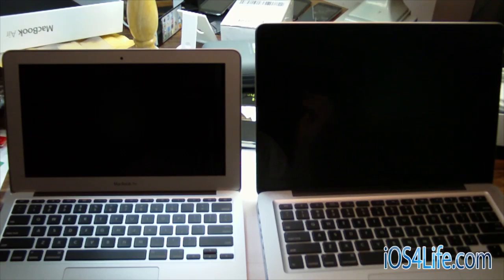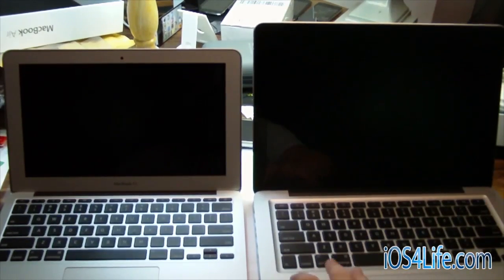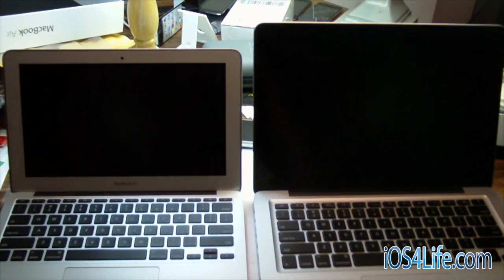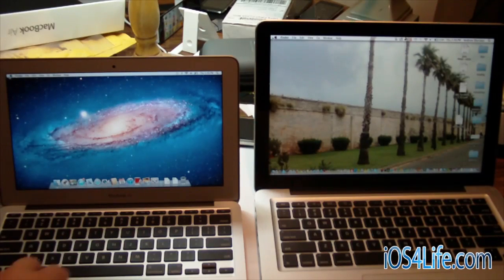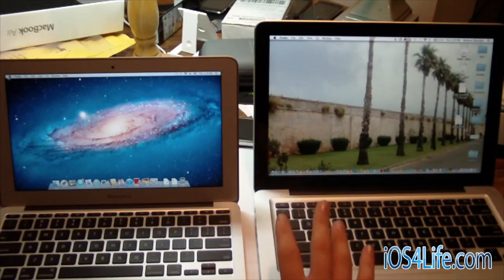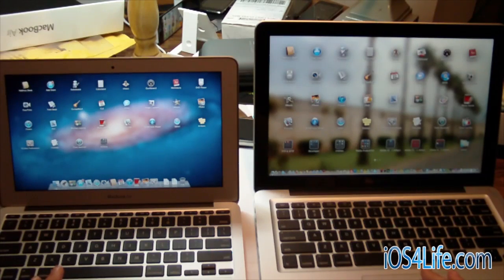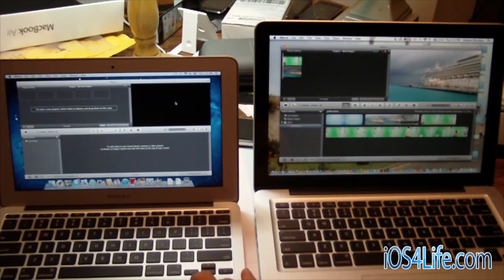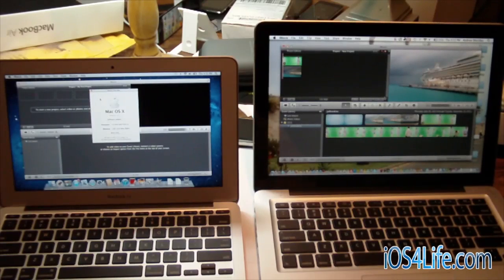SSD Showdown! MacBook Air vs MBP OWC Mercury Extreme 3G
In my eyes the macbook pro is the winner. The macbook air is not far behind though. The air is great for portability and a lot lighter than the macbook pro.

MacBook Air-Huge Thanks to Chris Porillo and Parallels Desktop Software.
MacBook Air 2011 Core i5, 2GB RAM, 11 Inch Display, 64 GB Flash Memory.